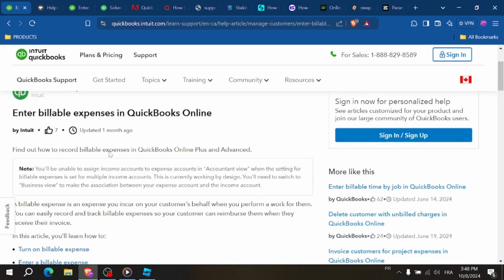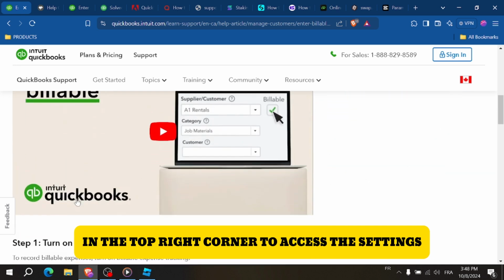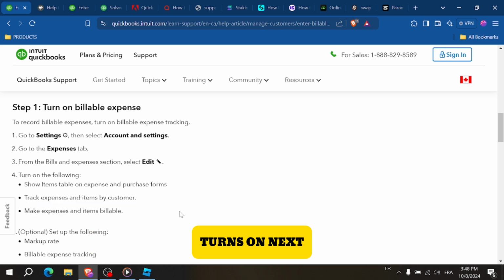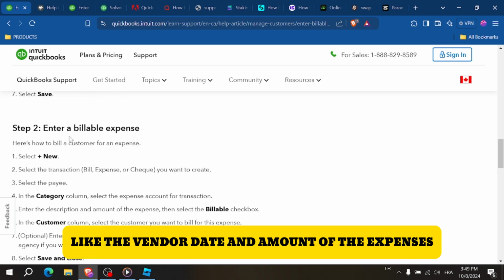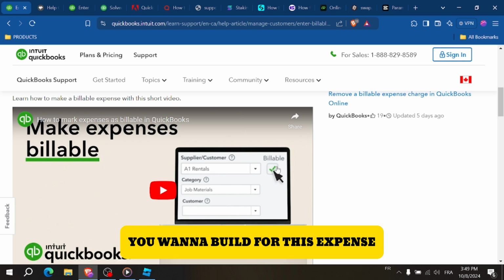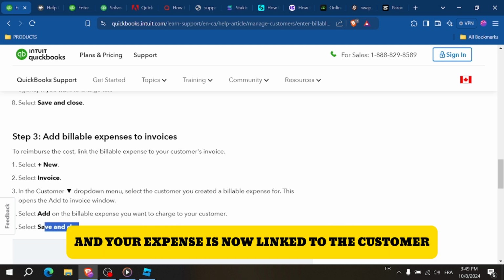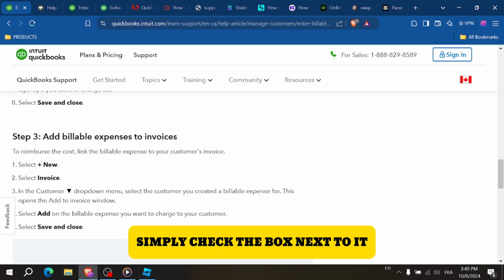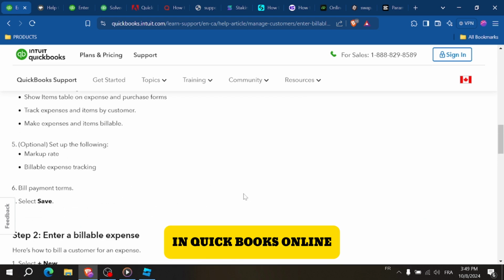How to make expenses billable to customers in quickbooks online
In This Video, learn .how to make expenses billable to customers in quickbooks online.
make expense. billable to customer . quickbooks online.